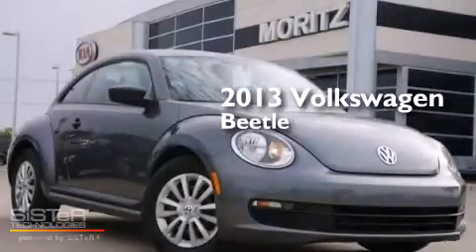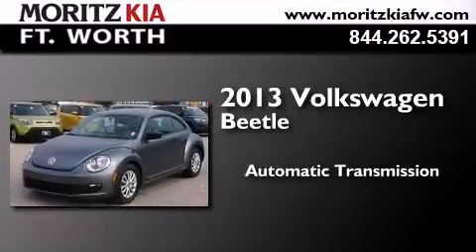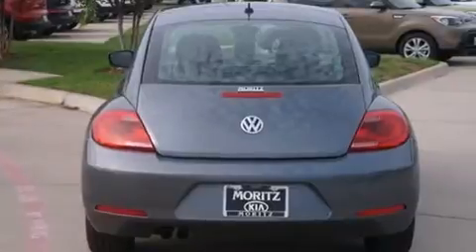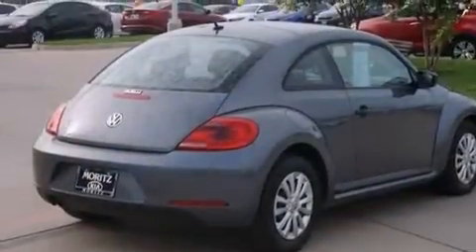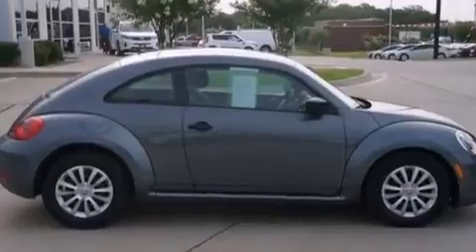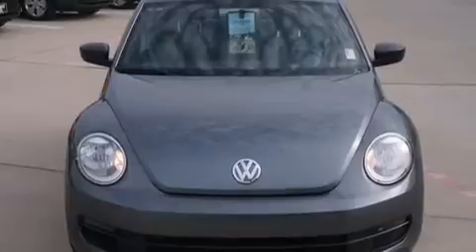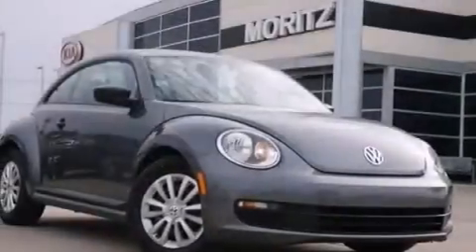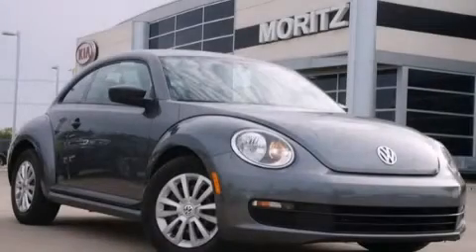Pre-Owned 2013 Volkswagen Beetle Coupe Fort Worth TX 76116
We have been honored to serve the Fort Worth TX area , we promise that your experience at our dealership will exceed your expectations ! Year : 2013 Make : Volkswagen Model : Beetle Coupe Trans . : Automatic Exterior : Gray Miles : 32,439 Interior : Titan Black Stock : K6824 Moritz Kia Fort Worth 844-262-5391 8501 I-30 W. Fwy Fort Worth , TX 76116